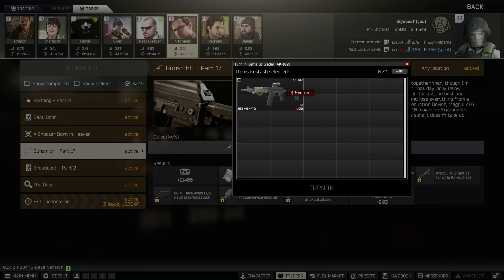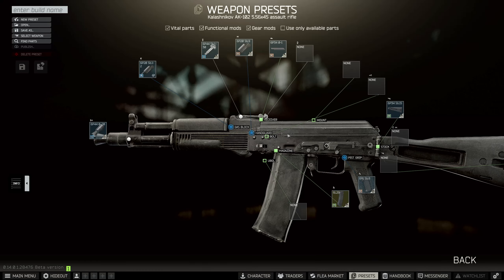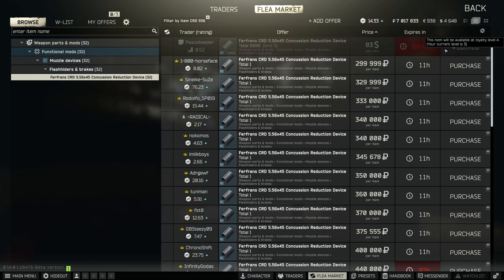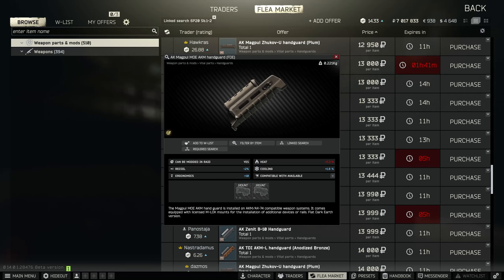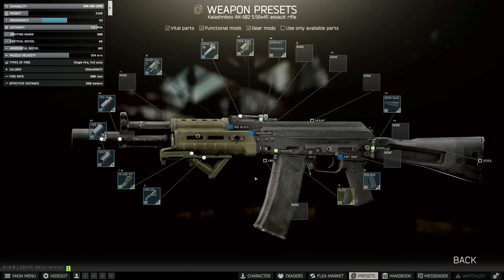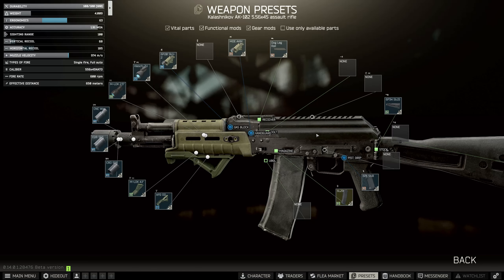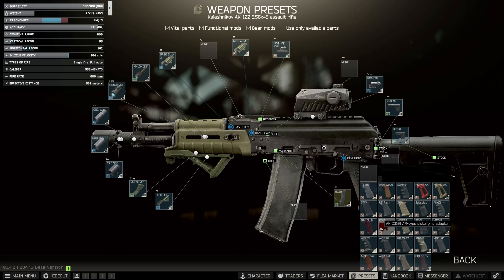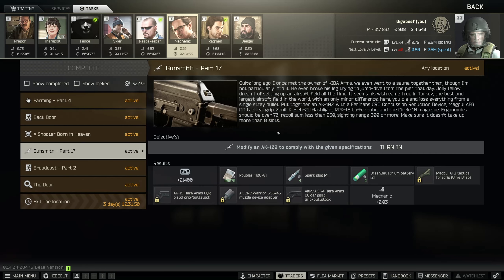Gunsmith Part 17 - Patch 0.14 Guide | Escape From Tarkov